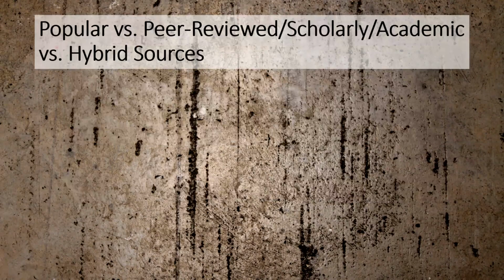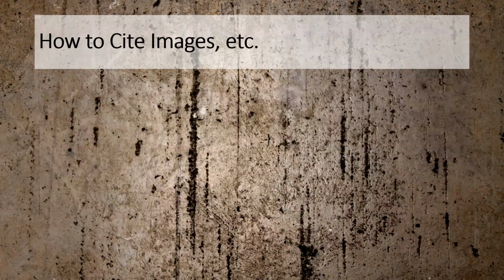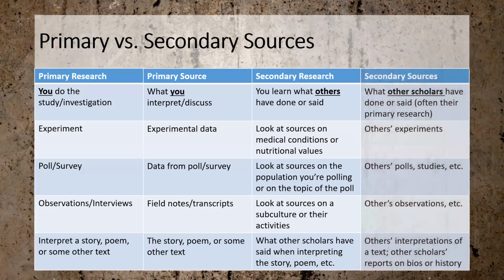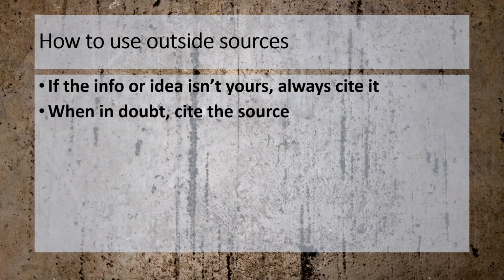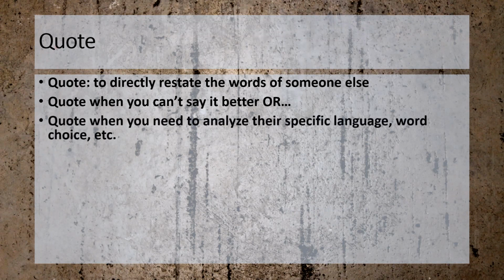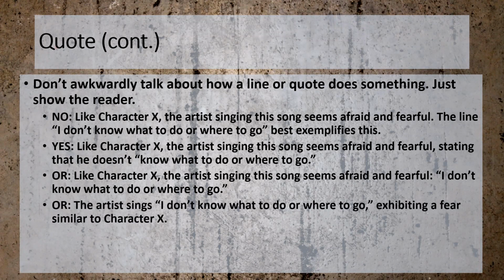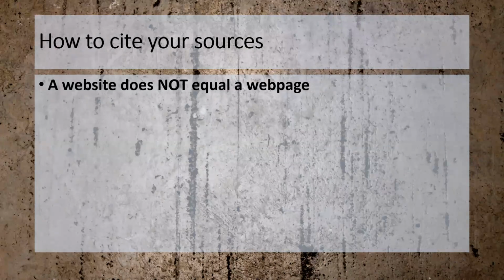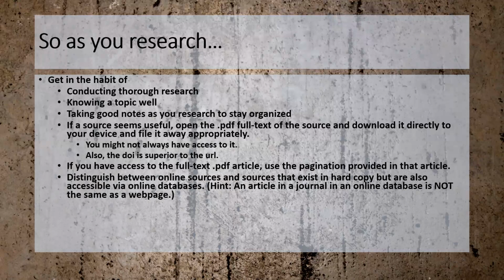Research and Integrating Outside Sources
UNC Chapel Hill ENGL 105/105i video on conducting research and evaluating and integrating outside sources. Remember to always think about your specific assignment/project and your rhetorical context; always refer to the assignment prompt for your specific assignments. The PowerPoint shown is available on our Canvas course site (Sakai is now obsolete for UNC) under the "Modules" tab (Canvas, then Modules, then In-Class Activities).

LINKS APPEARING IN VIDEO:

"How to Cite Images, Visuals, and Data Visualizations" at Canvas, then Files, then Helpful Handouts and Resources

Block Quotes (the UNC Writing Center's page on quotations: scroll down to the heading "Use Block Quotations Sparingly")